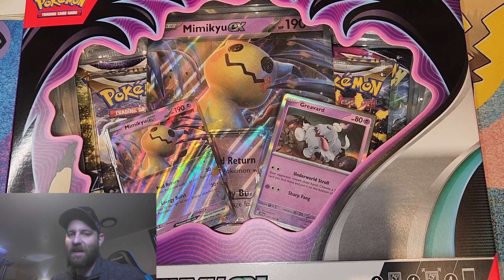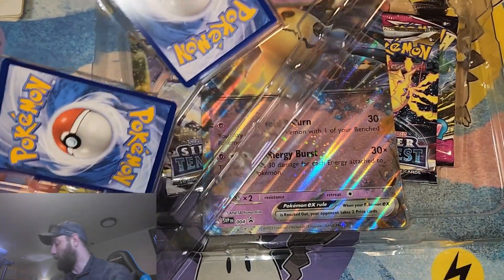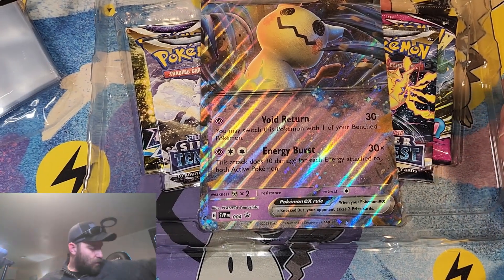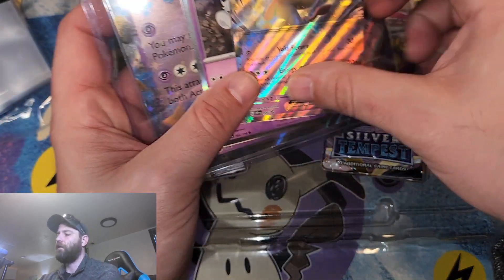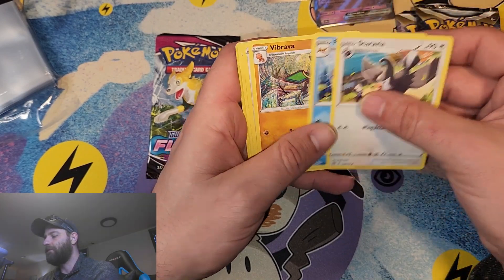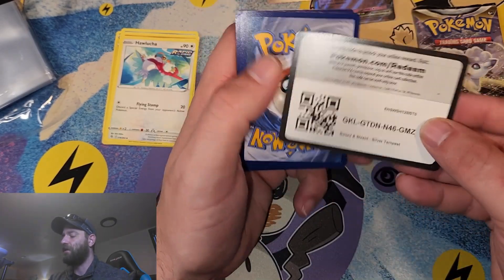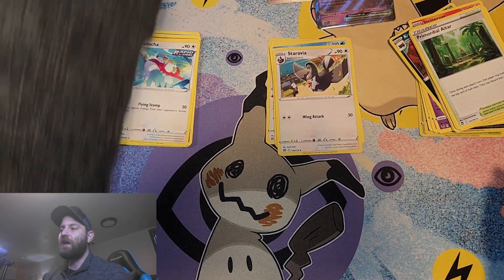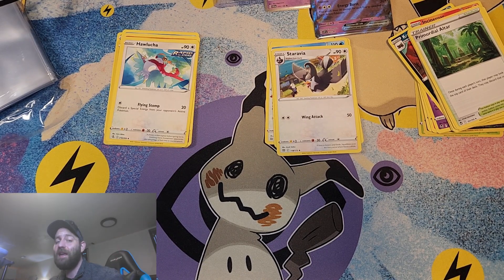Mimikyu Unboxing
Hey guys thanks for checking out my channel! In this video we are unboxing Mimikyu Vbox! I have been super excited to open this and see what we get. It’s always fun adding to our pokemon collection.